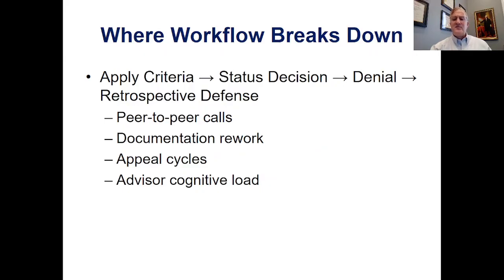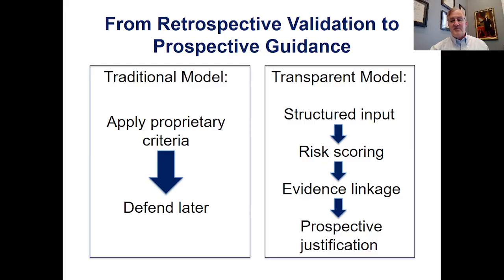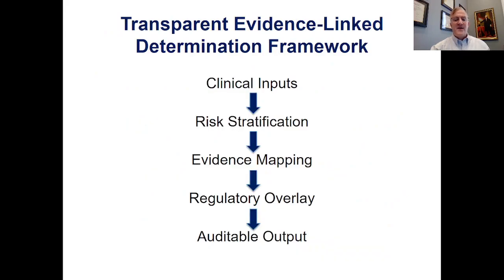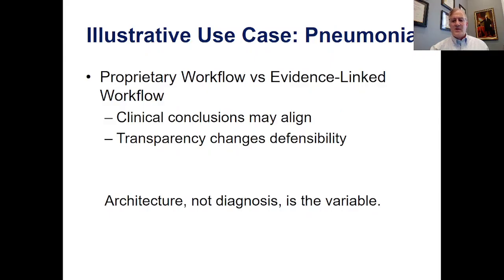NPAC2026 Poster Video Stuart Hoffman MD FACS CHCQM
Physician advisors play a central role in determining hospital admission status, balancing complex patient presentations, regulatory requirements, and payer expectations. For decades, proprietary systems such as MCG and InterQual have dominated this process. While widely adopted, these tools are costly, opaque, and often poorly aligned with front-line clinical judgment. Advisors must additionally navigate fragmented workflows between the electronic health record, payer rules, and institutional guidelines, resulting in inefficiency, delays, and frequent payer denials.

This project illustrates how digital health and informatics can be applied to the physician advisor role, leveraging evidence-based decision support, predictive analytics, and workflow transparency to advance utilization management.

To address these challenges, our team is developing a prototype digital decision support platform designed to replace, rather than augment, proprietary criteria systems. The platform applies evidence-based clinical literature and validated risk scores in a transparent, auditable framework specifically tailored to the physician advisor role. Unlike legacy tools, it is designed to be efficient, defensible, and clinically intuitive, reducing reliance on black-box determinations and aligning decisions more closely with accepted standards of care.

This project shifts admission status determination from retrospective validation to prospective, evidence-driven guidance. Anticipated benefits include:

• Shorter time-to-decision with less workflow fragmentation.
• Greater transparency and defensibility in peer-to-peer reviews and appeals.
• Reduced downstream denial management burden for hospitals and physician advisors.
• Improved collaboration between advisors, case management, and attending providers.

By addressing these critical needs, the platform exemplifies how emerging digital health tools can transform utilization management, strengthen hospital revenue protection, and reduce provider burnout associated with labor-intensive workflows.

A common concern is whether insurers will acknowledge determinations produced outside of MCG or InterQual. While payer criteria remain proprietary, their authority is not exclusive. Medicare regulations, peer-reviewed literature, and validated risk scores represent equally defensible standards of care. By rooting determinations in these transparent frameworks, the platform strengthens hospital advocacy during peer-to-peer conferences and appeals, giving physician advisors the ability to articulate determinations in clear, evidence-based language.

Importantly, payers also stand to benefit. Denial management is resource-intensive, requiring audits, peer reviews, and appeals processing. A transparent, evidence-based digital model reduces inefficiencies by aligning documentation expectations at the point of care, minimizing disputes, and creating faster, more predictable outcomes. By decreasing friction between hospitals and payers, this approach has the potential to reduce costs, improve trust, and encourage more collaborative payer–provider relationships.

In an era of value-based care and payer analytics, physician advisors require tools that are efficient, auditable, and clinically grounded. This prototype demonstrates how digital health and informatics can transform admission status determination, positioning physician advisors at the forefront of technology-enabled utilization management.